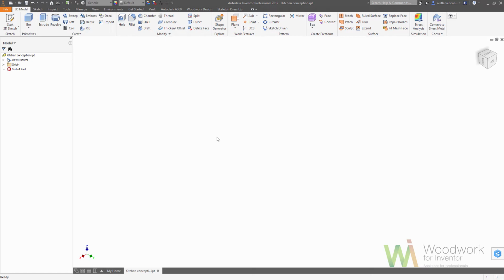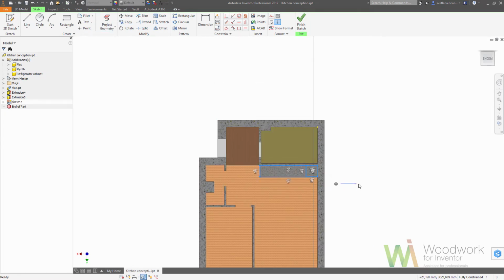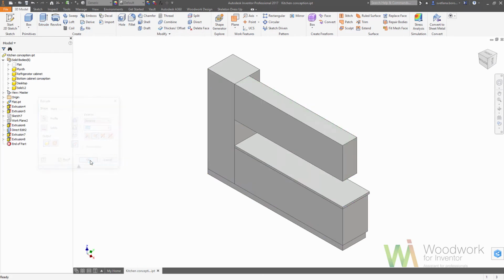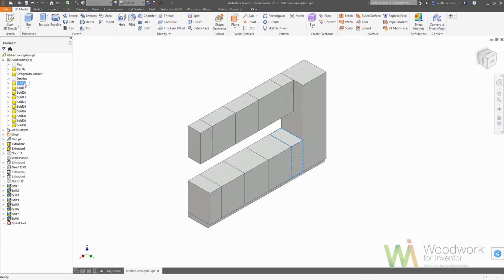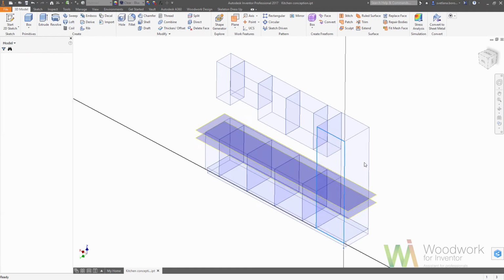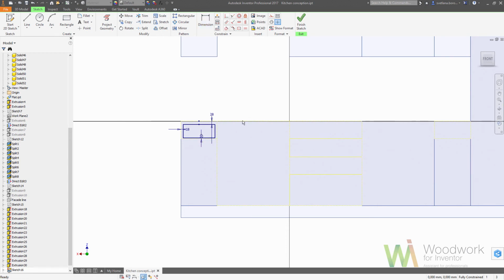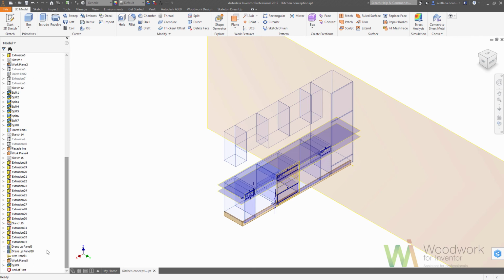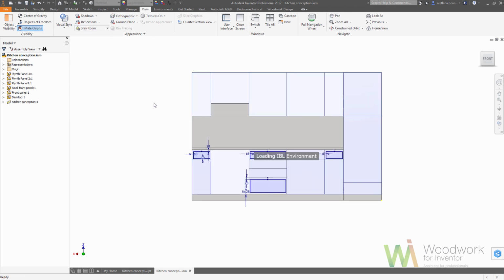1. Kitchen concept making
Kitchen concept design using generalized blocks.